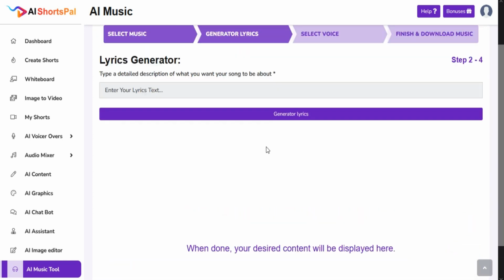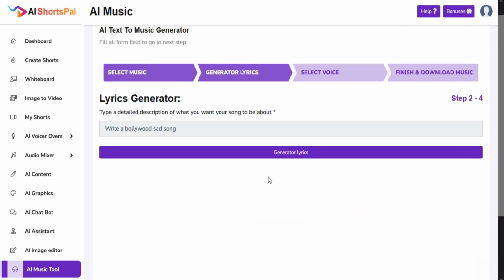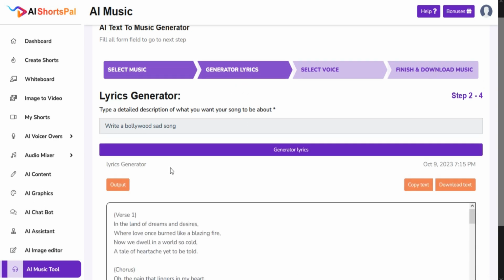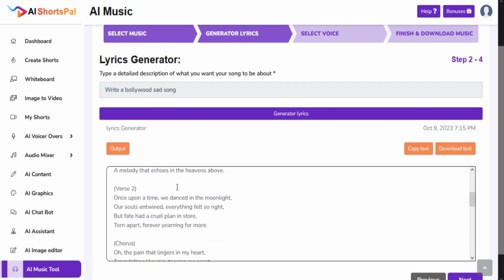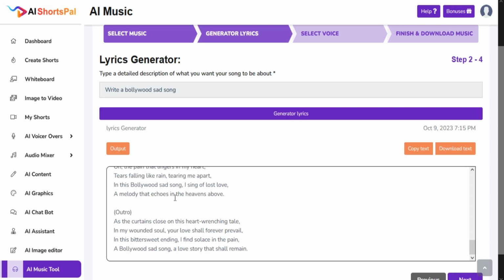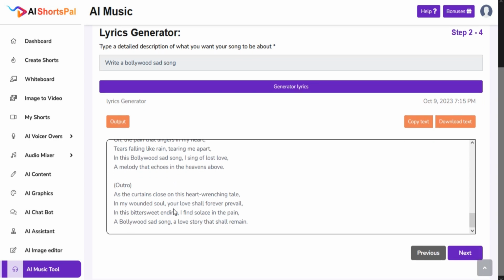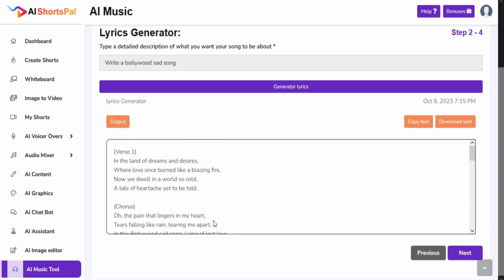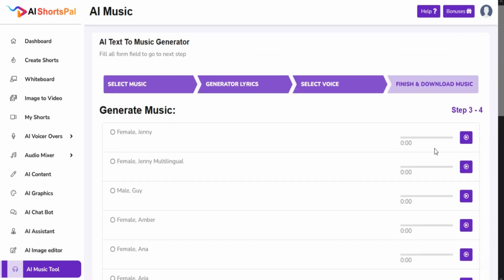How to generate AI Music In AI Shorts Pal?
This tutorial is about How to generate AI Music In AI Shorts Pal.